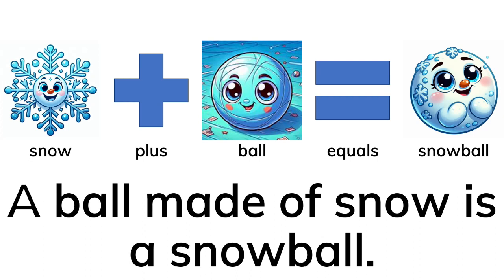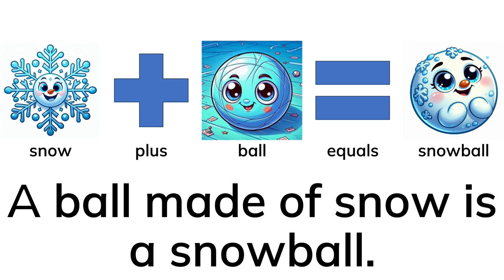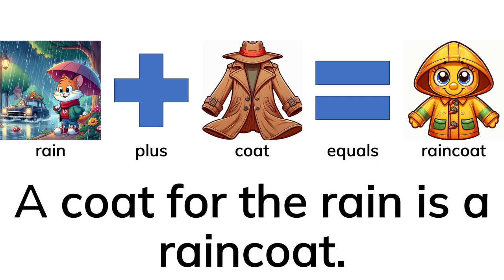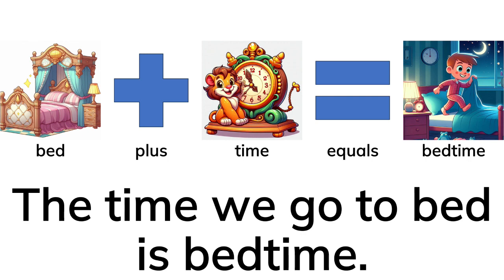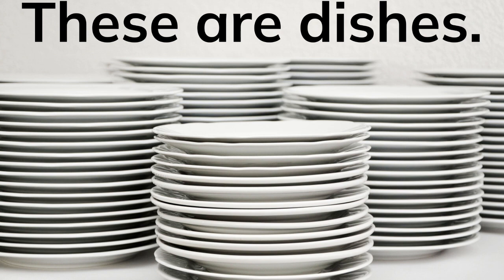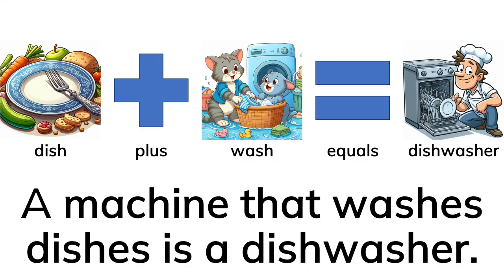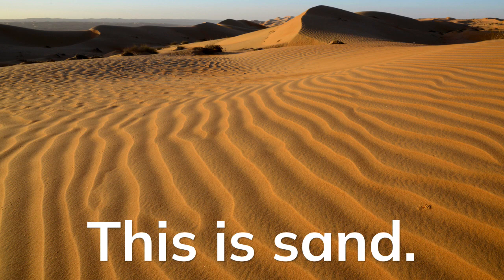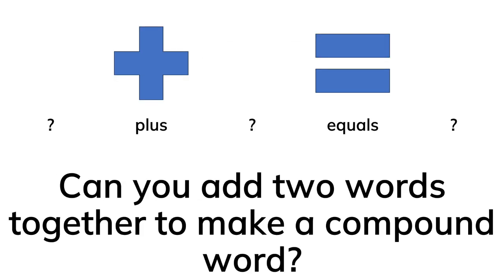Compound Nouns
Compound nouns are two small words added together.
We add two words together to make a new word.
This is snow.
This is a ball.
This is a snowball.
“snow” plus “ball” equals snowball.
When you add the two words together, you get a new compound word.
A ball made of snow is a snowball.
This is rain.
This is a coat.
This is a raincoat.
“rain” plus “coat” equals “raincoat”
A coat for the rain is a raincoat.
This is a bed.
This is the time.
This is a bedtime.
“bed” plus “time” equals “bedtime”
The time we go to bed is bedtime.
This is a cup.
This is a cake.
This is a cupcake.
“cup” plus “cake” equals “cupcake”
A cake as big as a cup is a cupcake.
This is a dish.
This is wash.
This is a dishwasher.
“dish” plus “wash” equals “dishwasher”
A machine that washes dishes is a dishwasher.
These are hands.
This is to stand.
This is a handstand.
“hand” plus “stand” equals “handstand”
If you stand on your hands, you do a handstand.
This is sand.
This is a castle.
This is a sandcastle.
“sand” plus “castle” equals “sandcastle”
A castle made of sand is a sandcastle.
Can you add two words together to make a compound word?